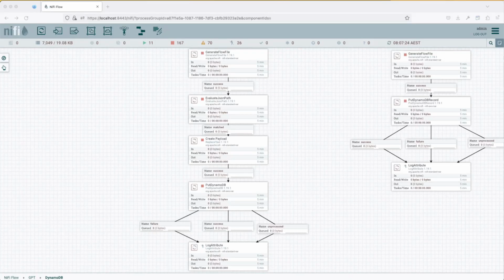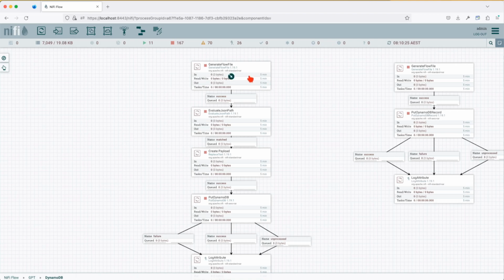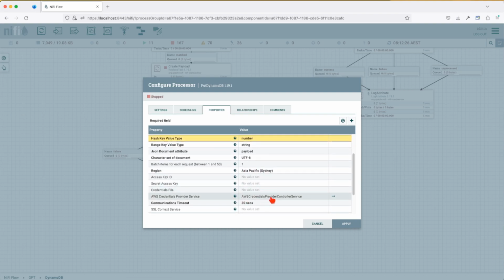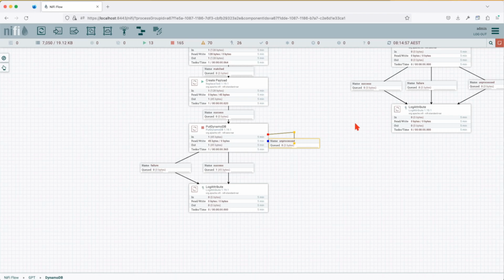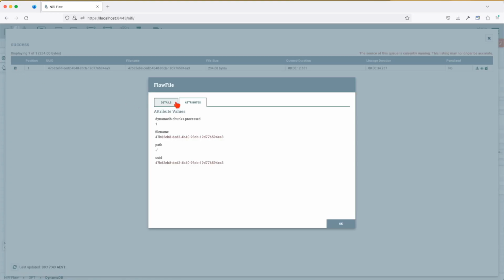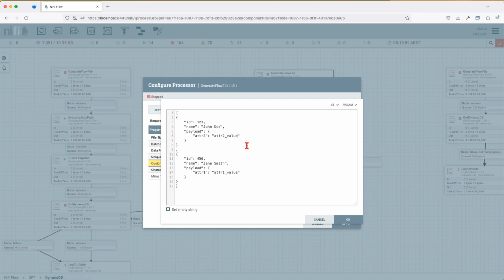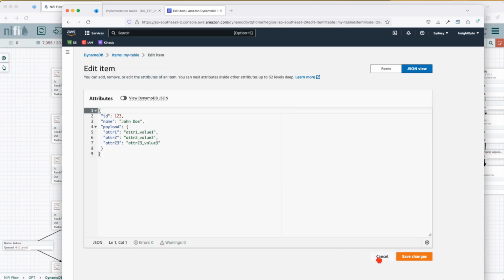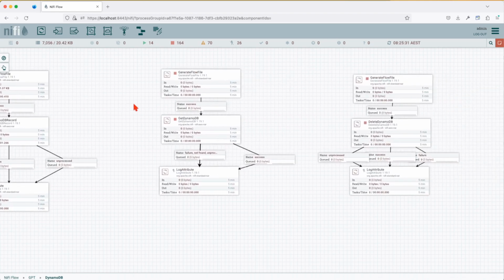How to Write to DynamoDB with Apache NiFi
In this chapter we are going to learn "☛How to Write to DynamoDB with Apache NiFi"

1. Follow along as I explain to make sure you understand everything
2. Ideally, you should be able to replicate what I have done with success, if this is not the case reach-out - i will try to help/.
3. If you want to learn faster than I talk, I’d recommend 1.25x or 1.5x speed :)
4. Check the outline in the comment section below if you want to skip around.
5. Also keep an eye on the description and see if and links are available with reference docs or assets to download.
6. If anything is unclear, please let me know in a comment.